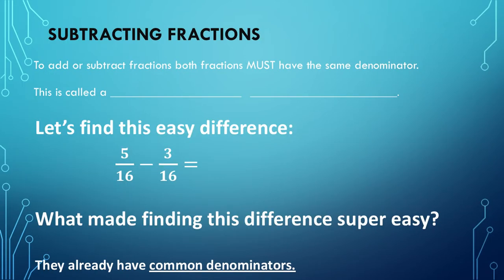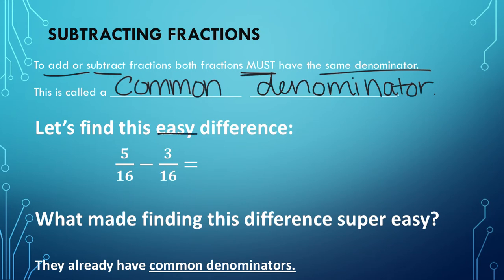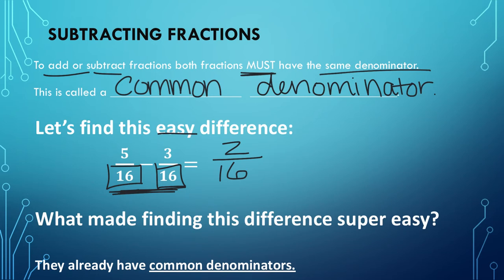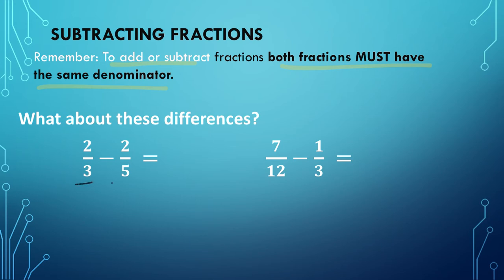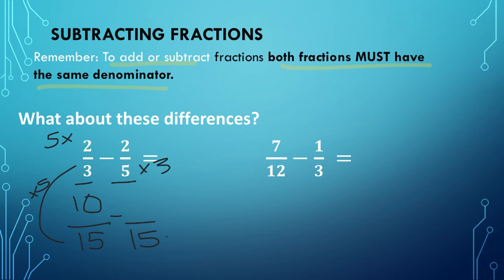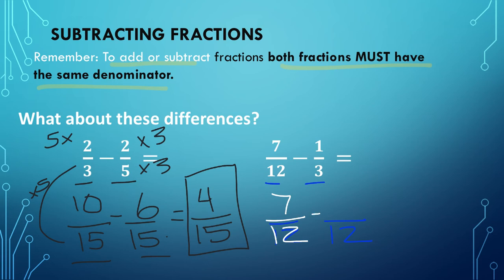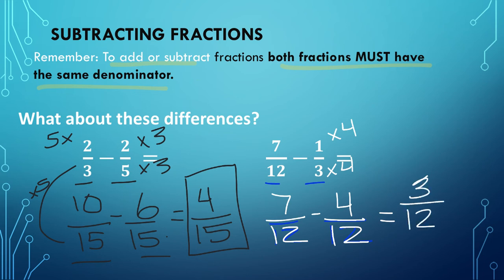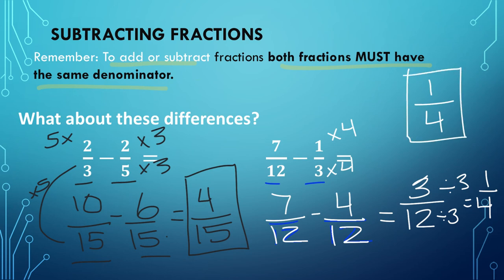Fractions lesson 5 subtracting.mp4